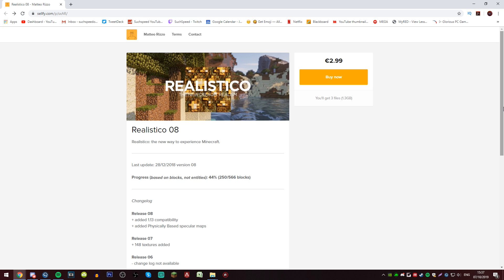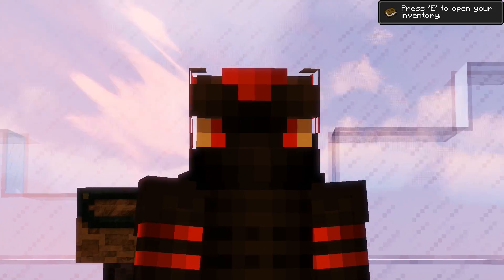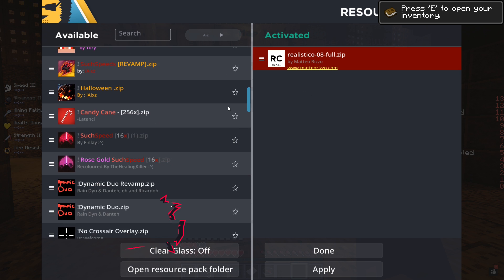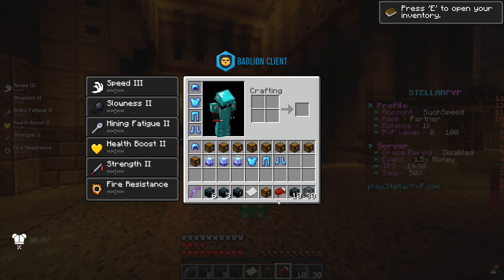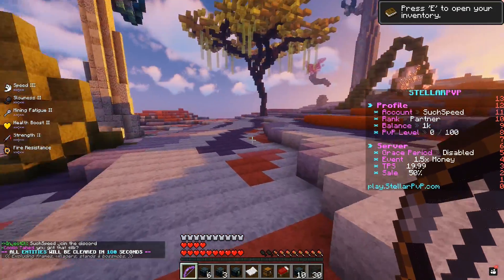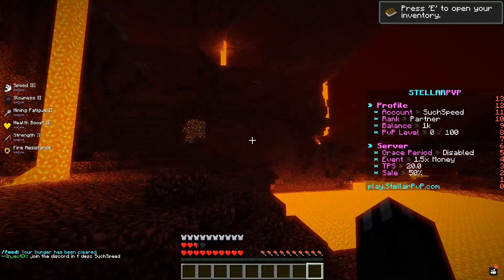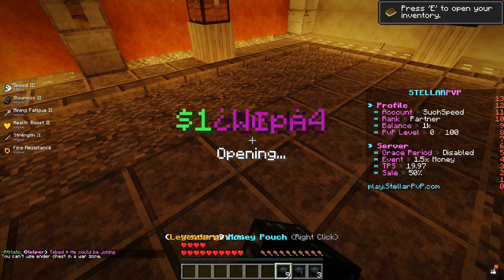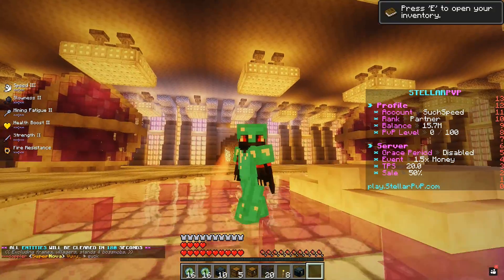Buying The BEST Texture Pack ($$$)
Today we are working out what it takes to break my computer, in this video we are using the most high defintion texture pack I could find along with one of the most intense shaders mod to make my Minecraft look unbelievable.  I must say my Minecraft was looking beautiful by the end.  LIKE this video if you want me to use this pack and shaders in more videos.

Texture Pack:
Realistico Texture Pack
Simplistic Shaders Mod HD

If you're reading this comment do you prefer HD texture packs?

family friendly video